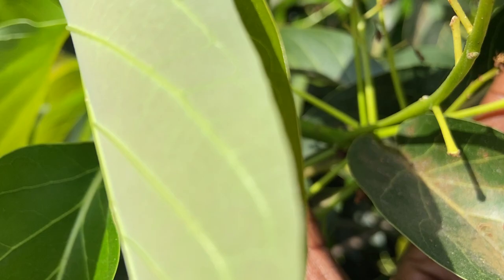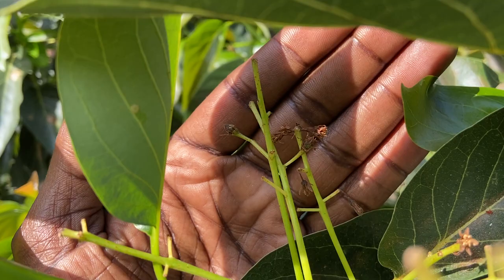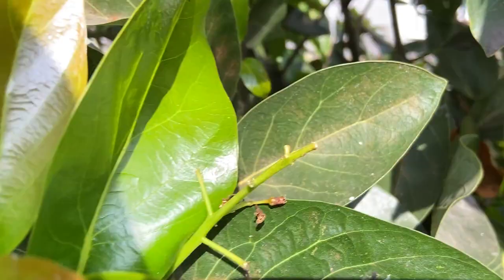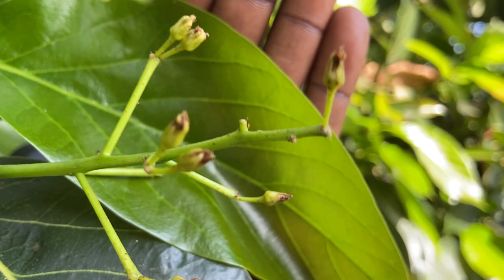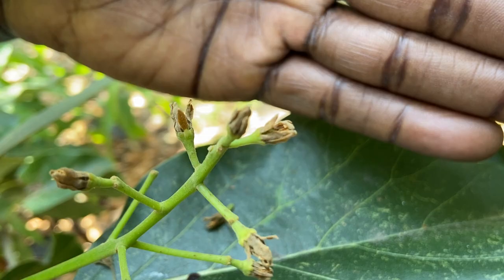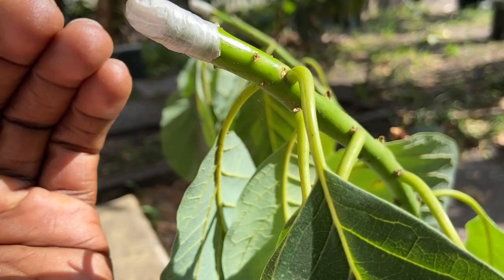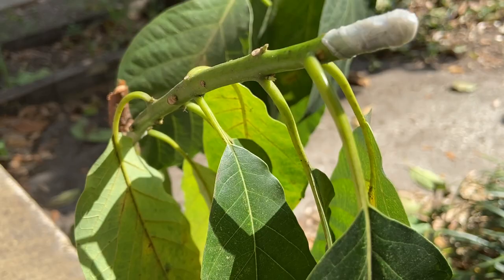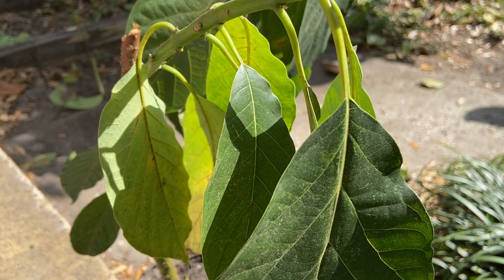Avocado Flowering Buds and Pests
Are the avocado flowers just dropping off or is there an unseen pest?